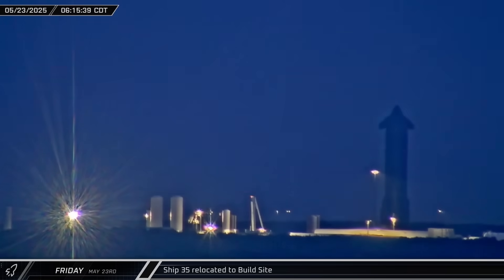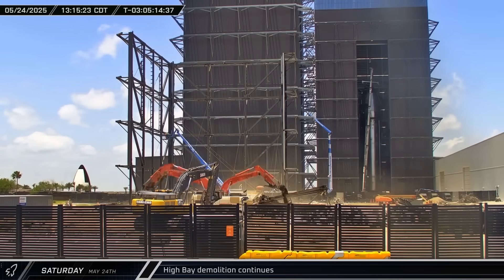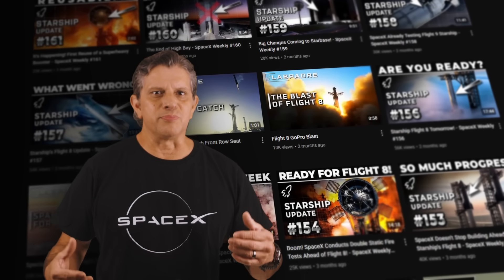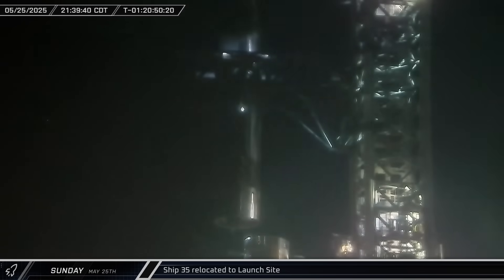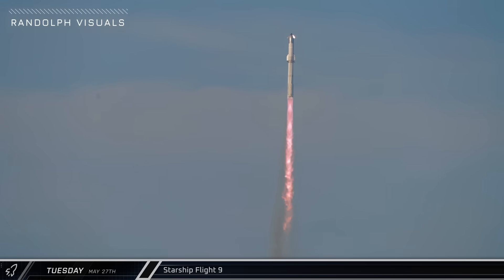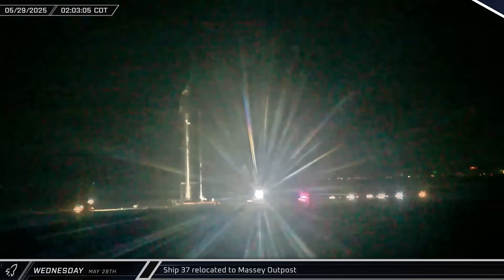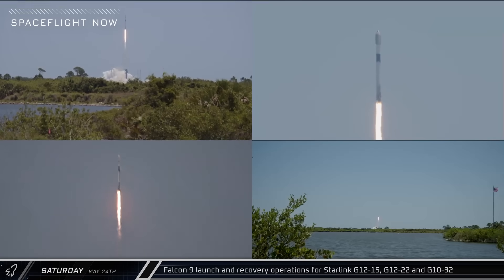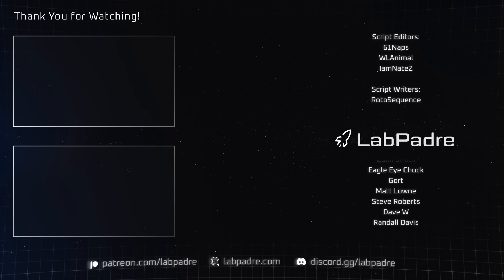Was Flight 9 A Success Or Failure? - SpaceX Weekly #169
This week at Starbase High Bay demolition is completed, construction continues on Booster 18 and Ship 38, and SpaceX launches Flight 9. Meanwhile at Cape Canaveral, Starlink launch and recovery operations continue, and SpaceX prepares for the GPS III SV08 launch and the Axiom-4 mission to the ISS.

Special thanks to:
Audio/Video Editors: Lucid, King Padre
Videography: LabPadre Space, Spaceflight Now, Chief
Clip Capture Bot: Arc, azatht
Clip Reporting: 61Naps, DaOPCreeper, Kalim, MLGPure, Vix
Script Editors: 61Naps, WLAnimal, IamNateZ
Script Writers: RotoSequence